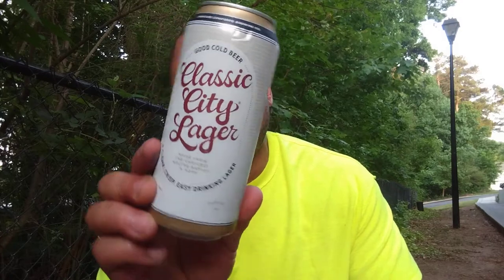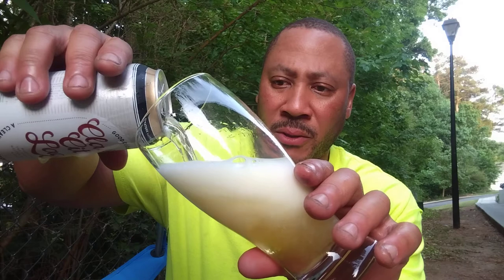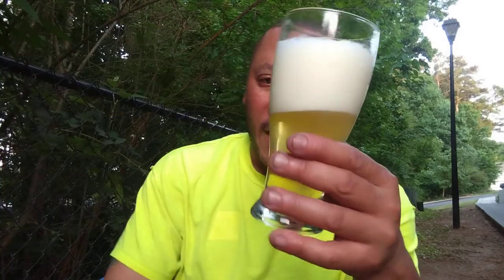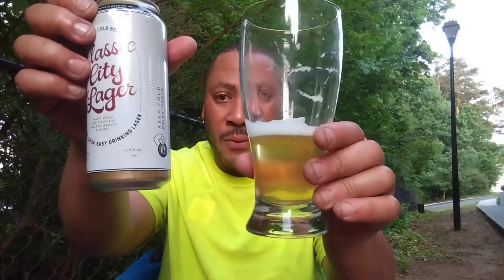Creature Comforts Classic City Lager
An American Lager style. 4.2% ABV.

Made from the choicest malted barley and hops, this clean, crisp easy drinking lager is designed for the everyday drinker looking for a better quality brew year round.

Brewed and Owned by Creature Comforts Brewing Company. Athens, GA.